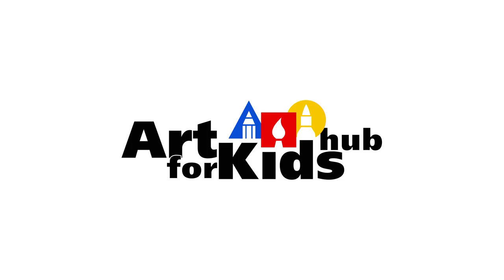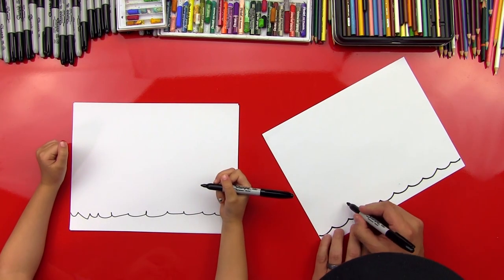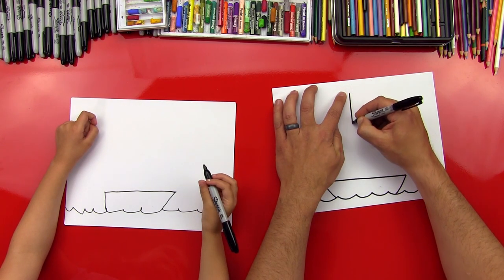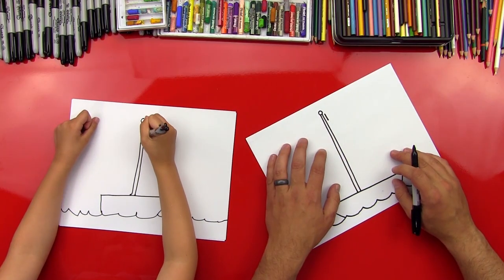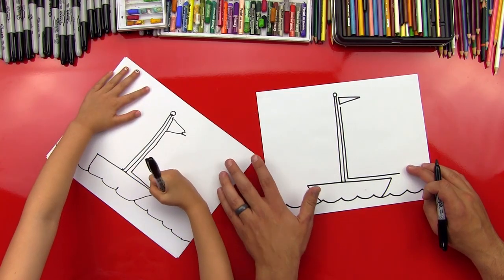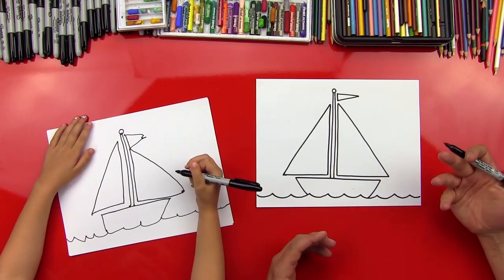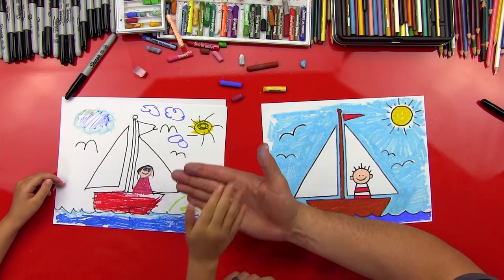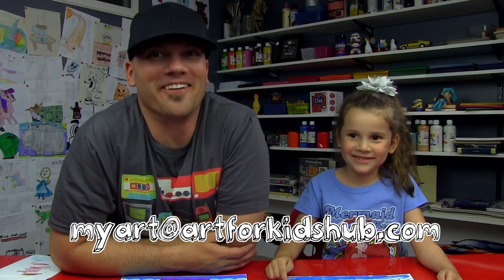How To Draw A Sailboat (for young artists)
How to draw a sailboat is meant for young artists! During this lesson we're going to work on drawing triangles, wahoo!